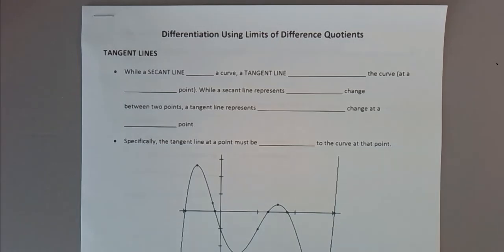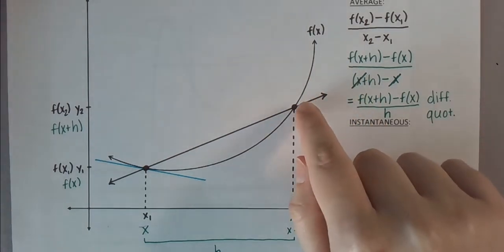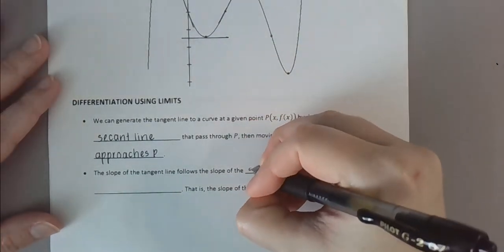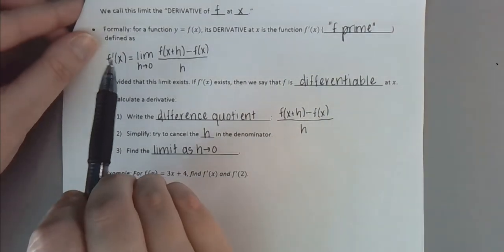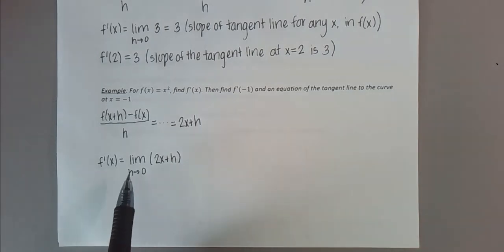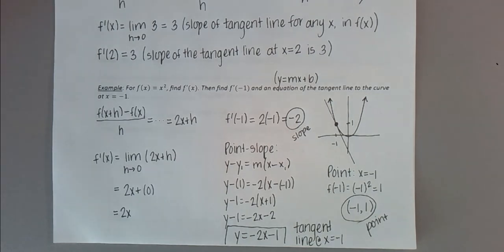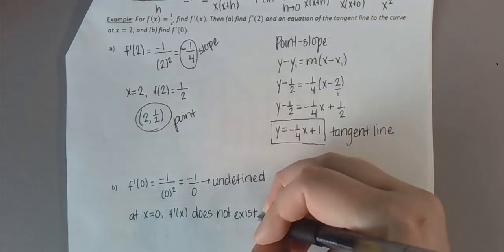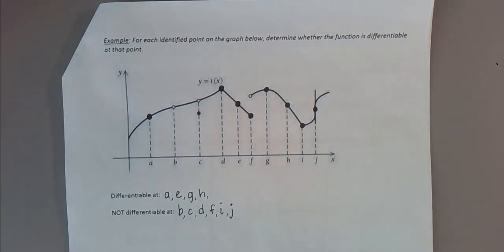1.4 - Differentiation Using Limits of Difference Quotients